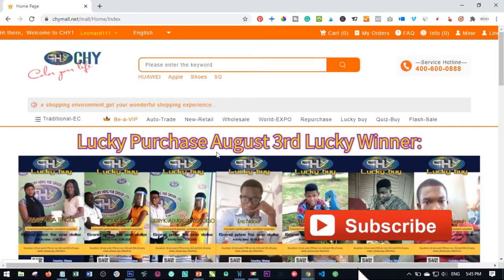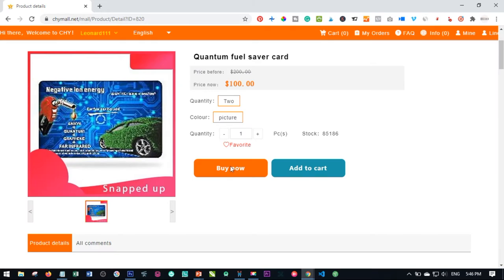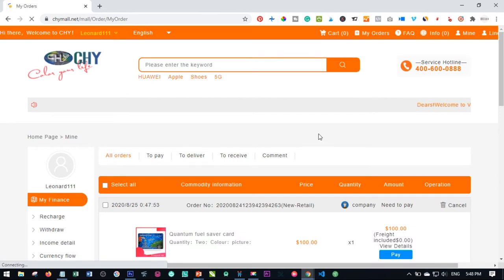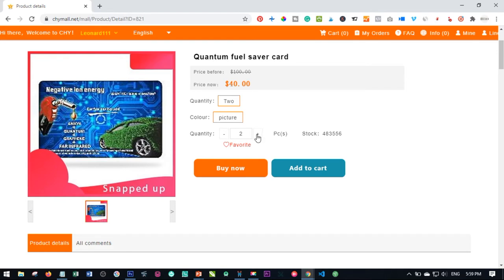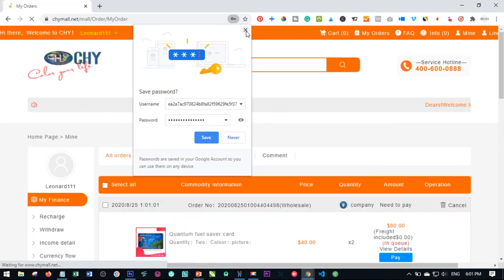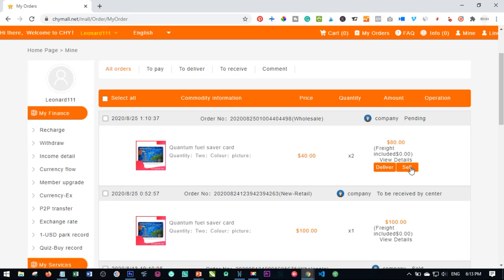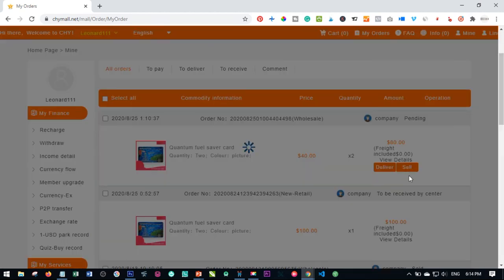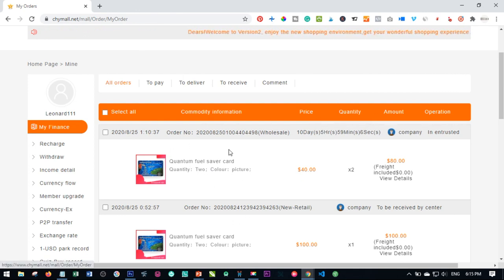Latest CHY Mall Video Training - How to Place a Trade on Your CHY Mall Account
8 Benefits of becoming a Chy Mall Member